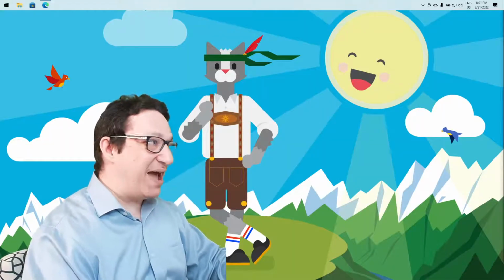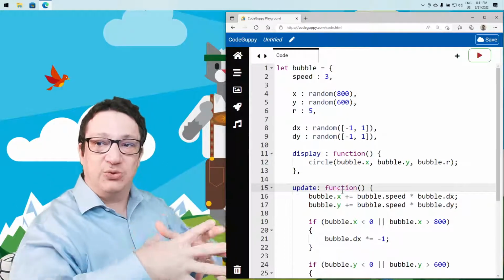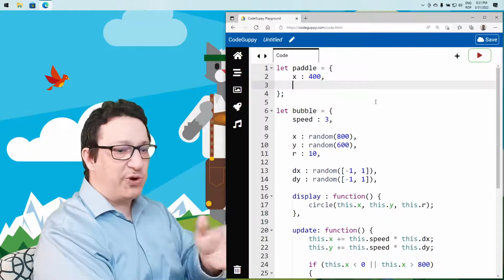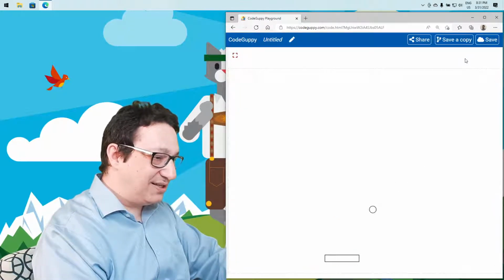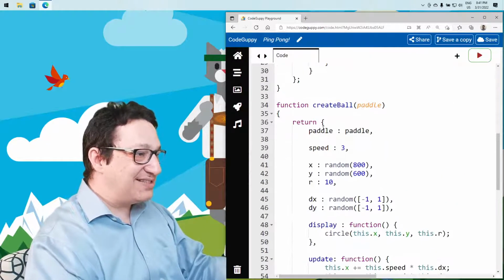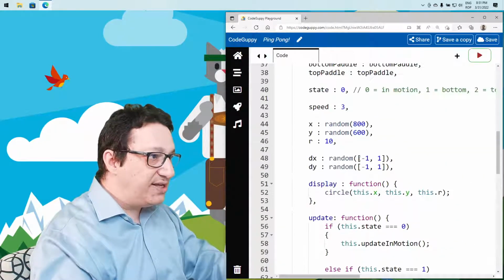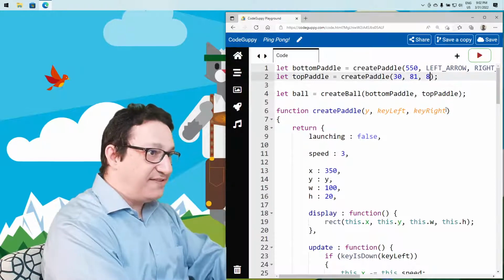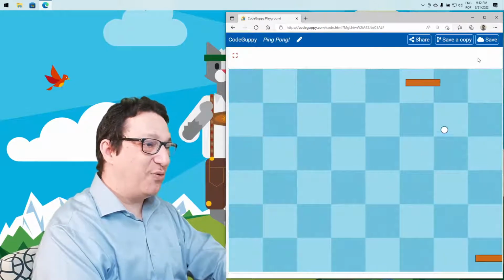JavaScript tutorial 21/24: Functions inside objects | Coding course for beginners